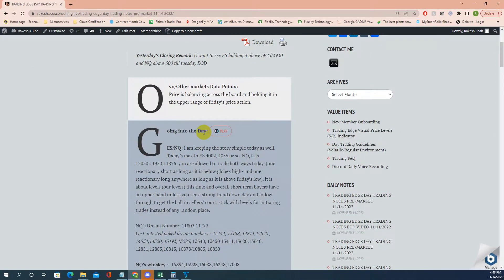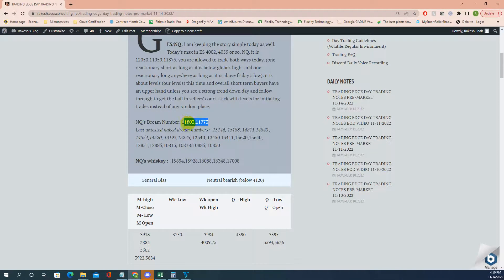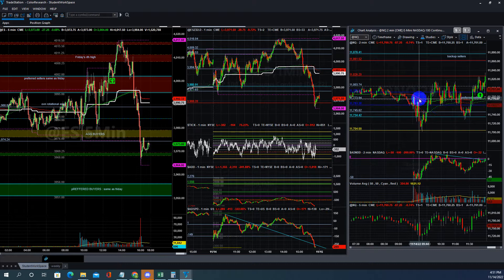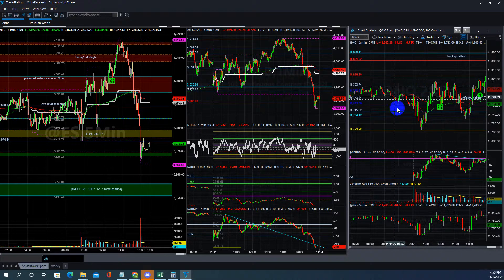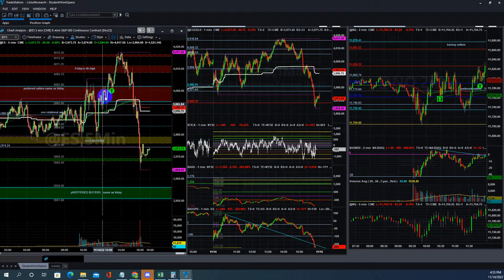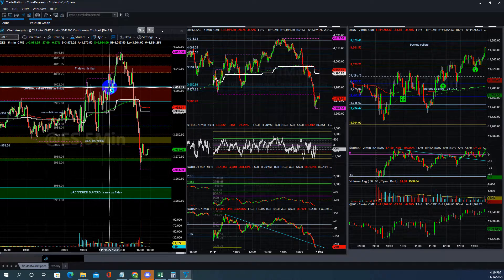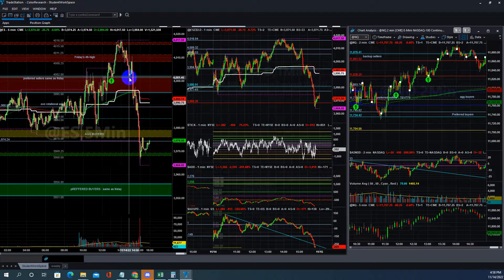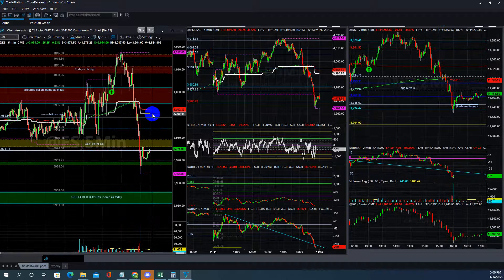Trading Edge EOD- Price action walkthrough S&P500, ES & NQ futures regular 11/14/2022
Learn to Trade E-Mini S&P 500, Nasdaq, Russell, Dow, Crude, Gold,Ultrabond, Natural gas, Wheat, soybean, Corn, and Bitcoin.  I discussed other commodities only in discord except for gold and crude. Simply by going through the EOD video consistently, you will learn 60% of what I know. My Discord channel is for mentoring,sharing trade ideas, and to connect with other like-minded traders. I cover all the indexes, crude and gold, and talk about key points, and precise intraday levels in the discord live voice between 9 am to 9.30am EST before open and then after open till 10am EST live analysis depending on the price movement.

👉 Discord Community : Access is only available through a website subscription. Private Discord Room :Access through Discord ID "livingstone76#2197 "

Risk Disclosure:
TRADING OF SECURITIES, OPTIONS, FOREX, AND FUTURES MAY NOT BE SUITABLE FOR EVERYONE AND INVOLVES THE RISK OF LOSING PART OR ALL OF YOUR MONEY. COMMENTARIES AND INFORMATION PROVIDED IS EDUCATIONAL IN NATURE AND IS DESIGNED TO CONTRIBUTE TO YOUR GENERAL UNDERSTANDING OF FINANCIAL MARKETS AND TECHNICAL ANALYSIS. USE IT HOW YOU WANT AND AT YOUR OWN RISK. WE ARE NOT REGISTERED, INVESTMENT ADVISERS. THIS INFORMATION IS A GENERAL PUBLICATION THAT REFLECTS OUR OPINION AND IS NOT A SPECIFIC RECOMMENDATION TO ANY ONE INDIVIDUAL.